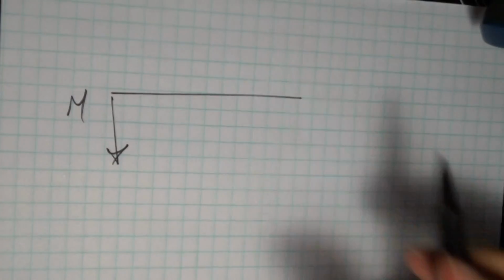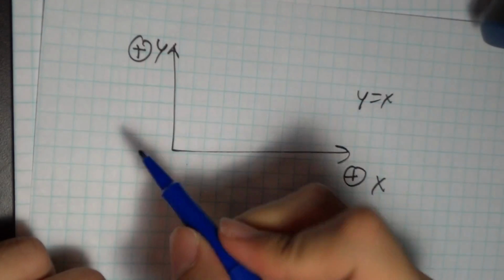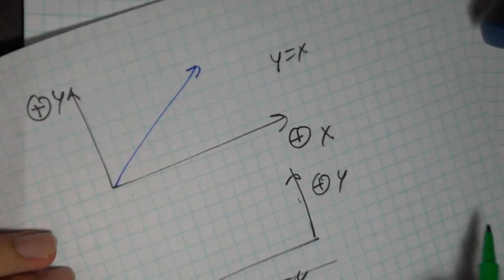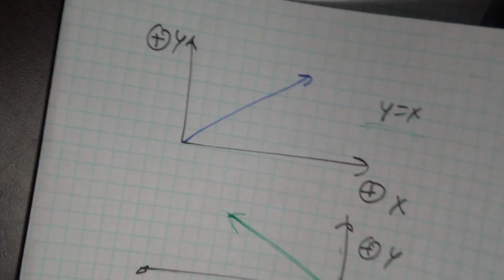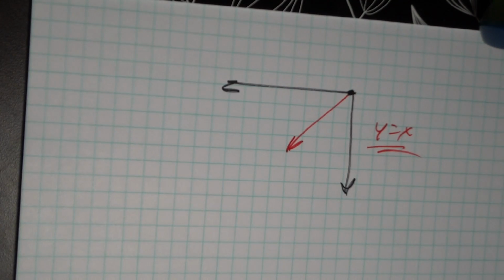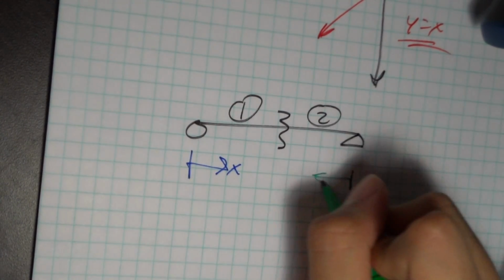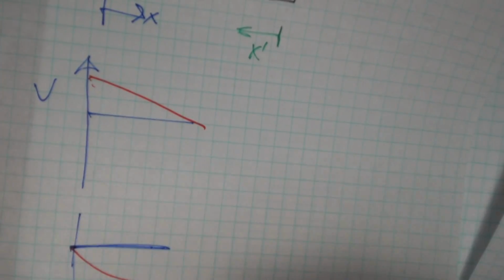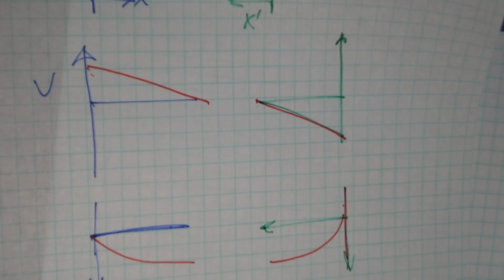Tutorial 3 Intro 2013